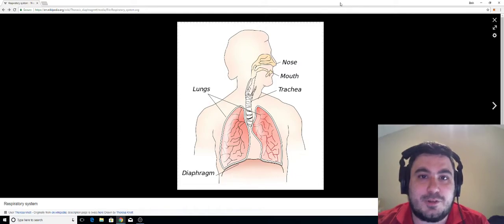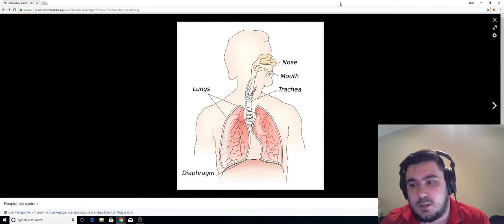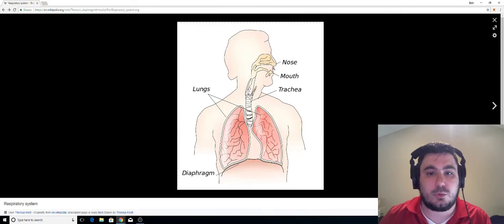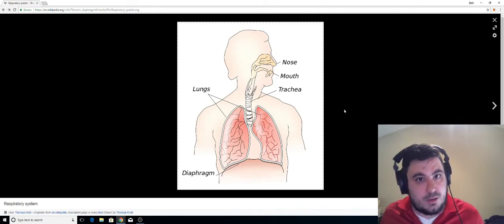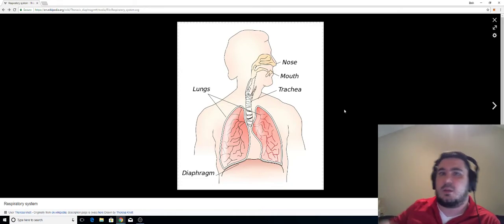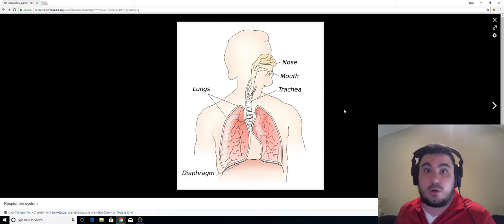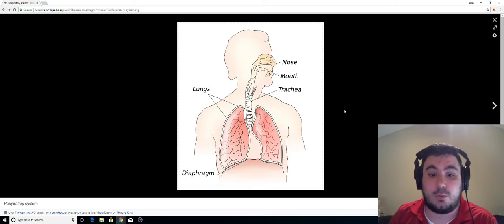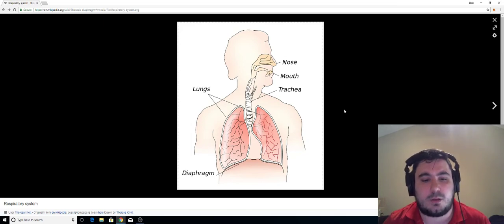A Primer on Breathing and the Diaphragm!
Today I have decided to make a video outlining what the diaphragm is and its function in relationship to singing.  I believe that a strong fundamental understanding of this mechanism is key to being a great singer!  I hope you all enjoy it!

BTC: 1C6V1YQUGZQpuvT52XqZH1DrCiCrYfRPBF

LTC: MJJVWuCCuUv9bxULxr4Y26qE44LzJrWs6c

My goal is to get a better webcam and some better soundproofing so that the overall quality of the videos improve, so if you contribute, know that these are the things I am using it toward!  And thank you SO much. :)